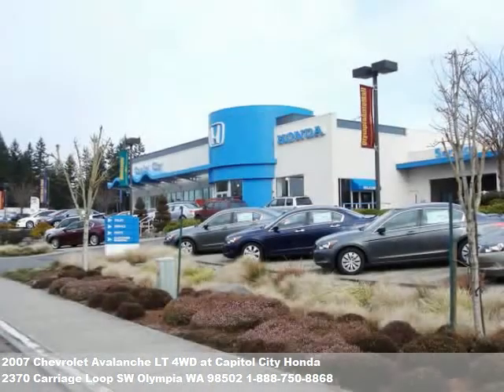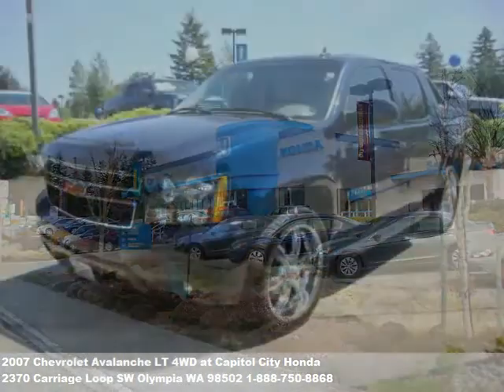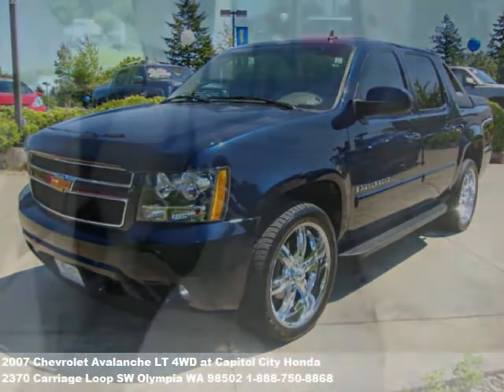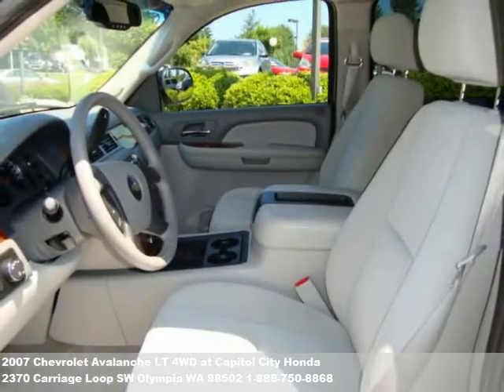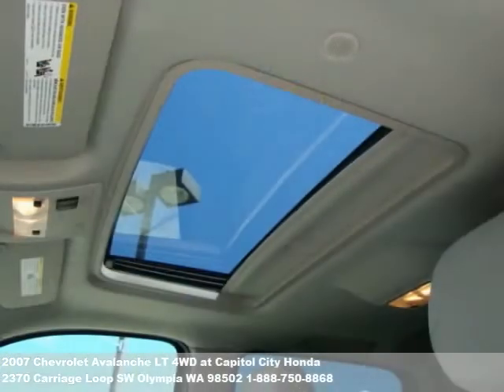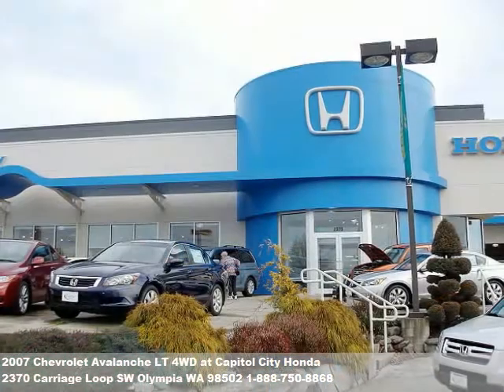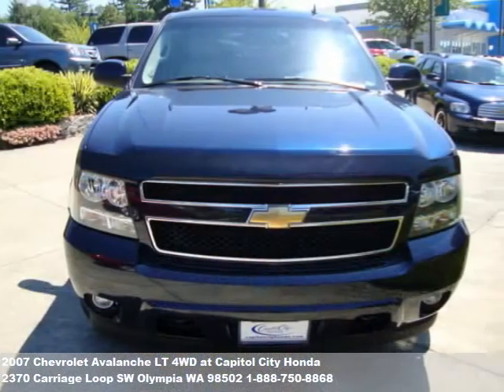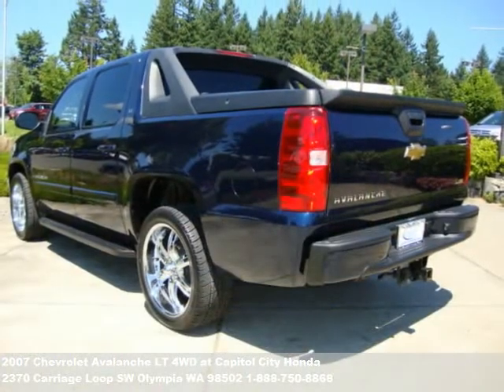2007 Chevrolet Avalanche LT 4WD, $31999 at Capitol City Hond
Nice color. Call don bauer for your internet price (360